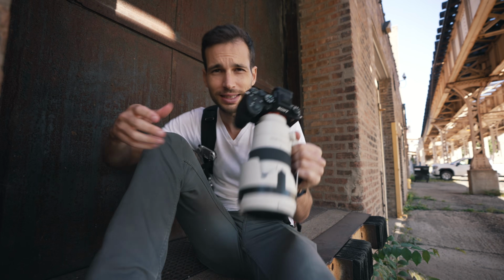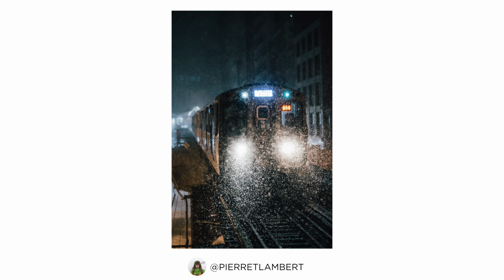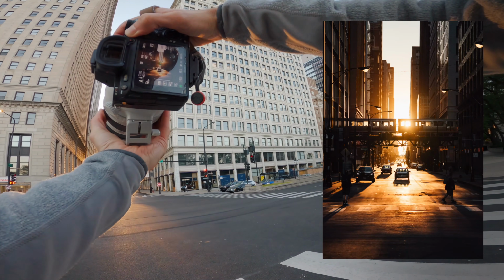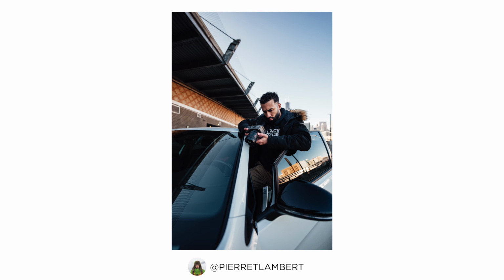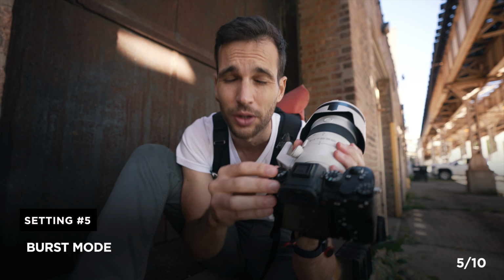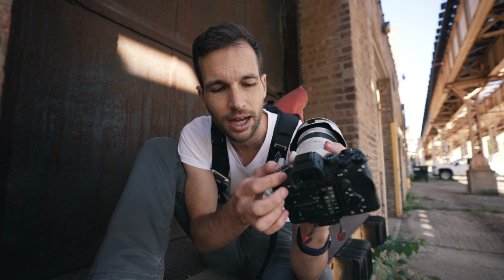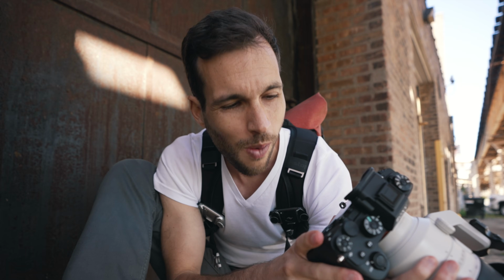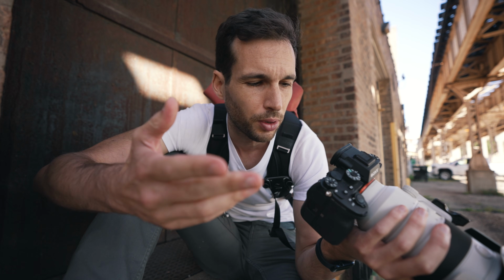The CAMERA SETTINGS Secrets You Need In Life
▹ Favorite lens lately (used for the last portraits)
▹ Lens I used for this

◦ RECOMMENDATIONS:
▹ Dive into the minds of great photographers, filmmakers & artists, listen to the PODCAST (available iTunes, Google and more)
▹ Join thousands of readers, get free access to Pierre's Weekly TOP 5 (tips, gear, inspiration...)